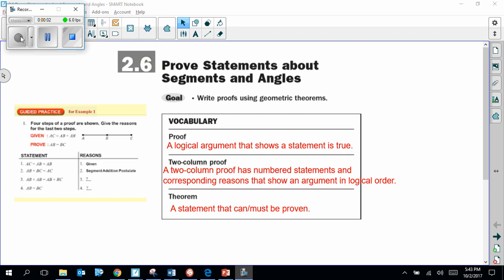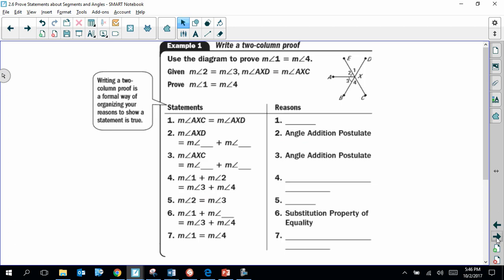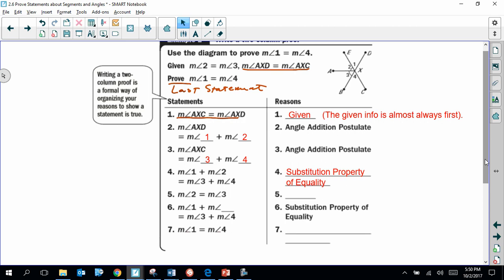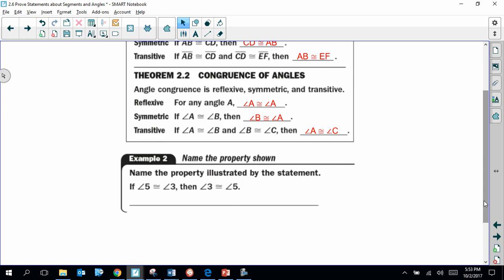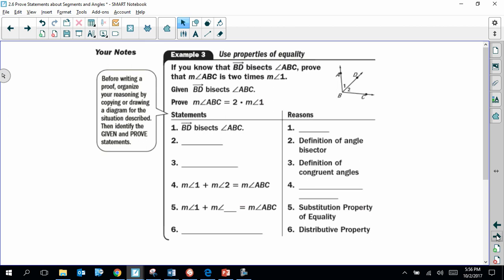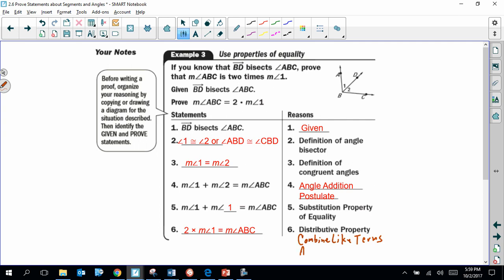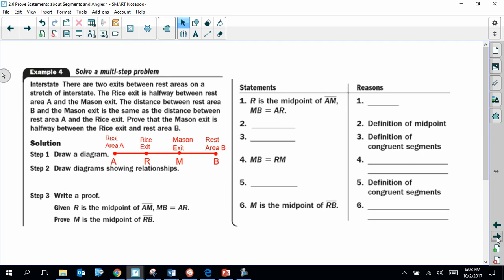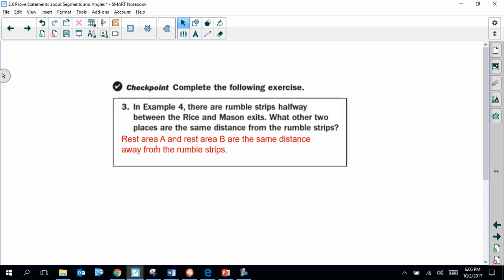Prove Statements about Segments and Angles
This video demonstrates how to use two-column proofs to prove a statement about segments or angles to be true.